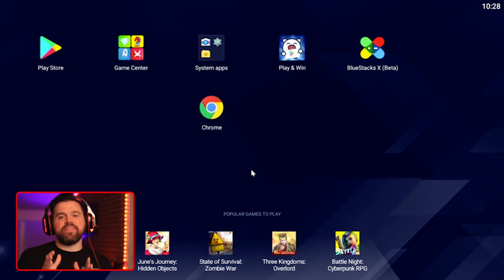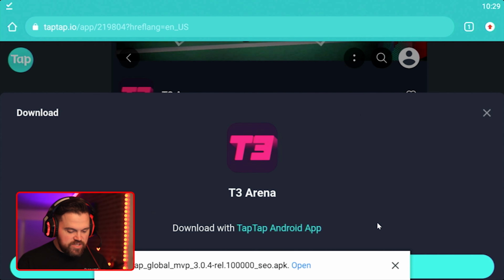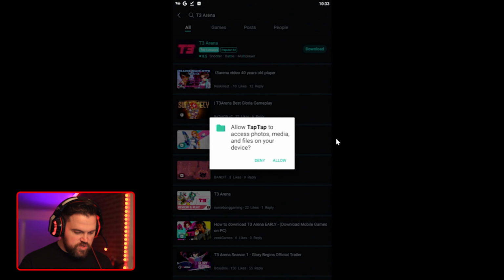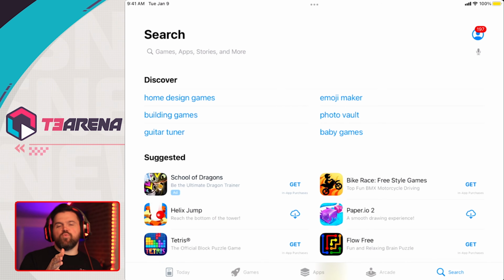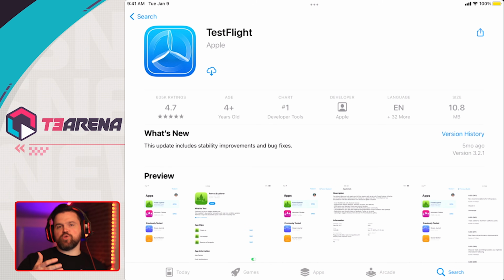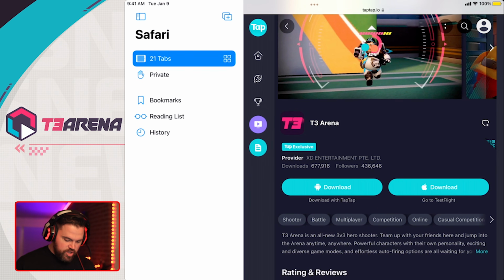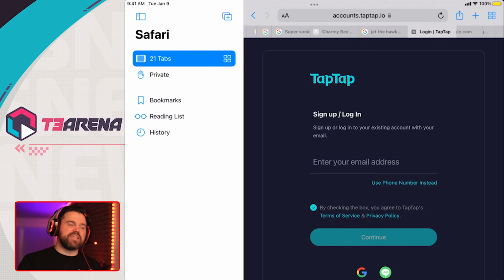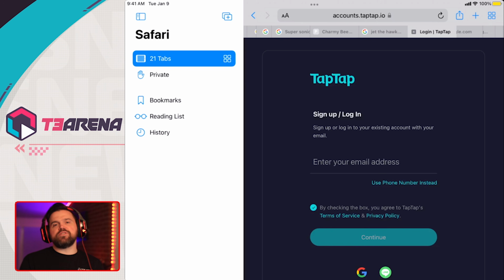T3 Download Guide for iOS and Android | How to download T3 Arena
I know many have been having issues trying to get this game so I hope this guide will help.  Here are a couple links referenced in the video:

Friend me in game for T3 Arena!  Search for Scape211 or type out my ID#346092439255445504